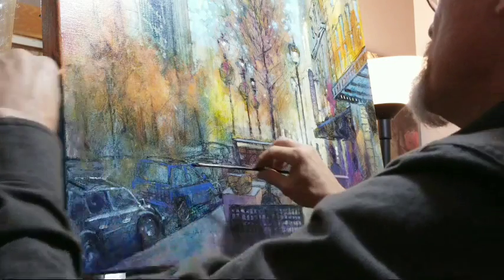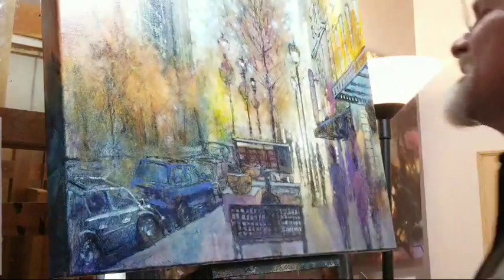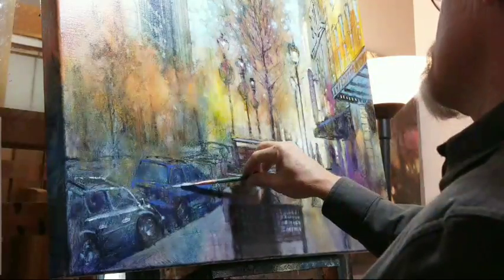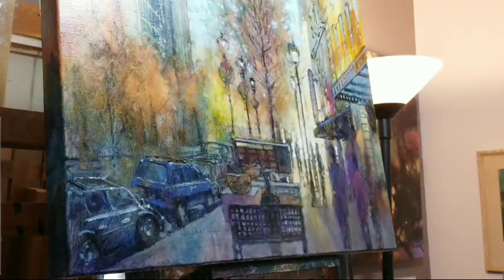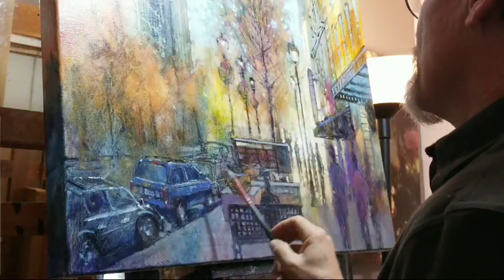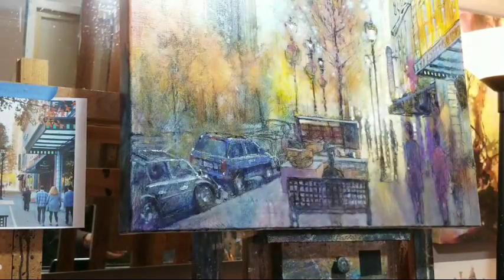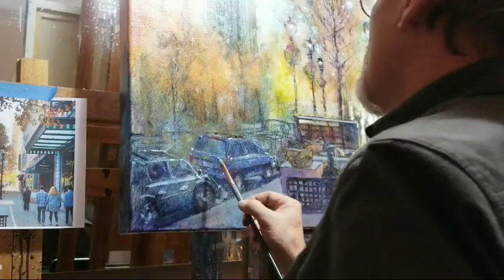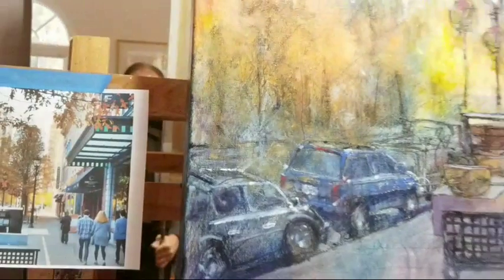251 B. Continuing With The Devil In The Details.